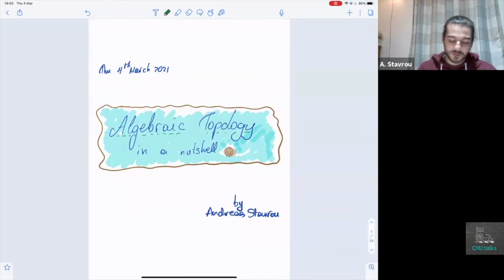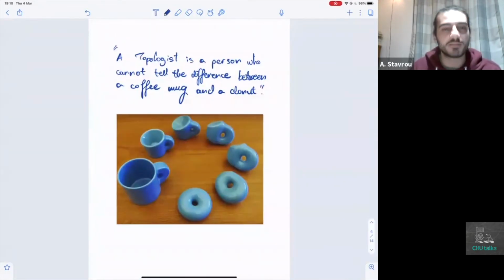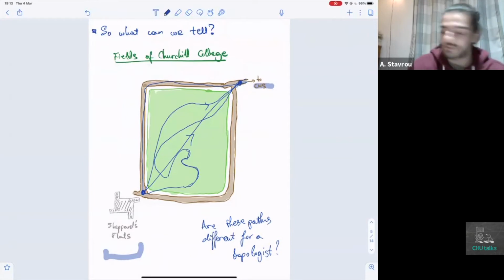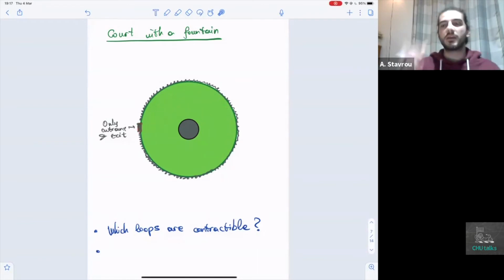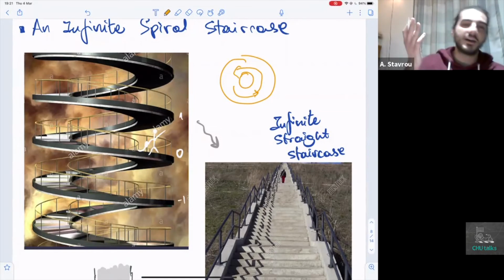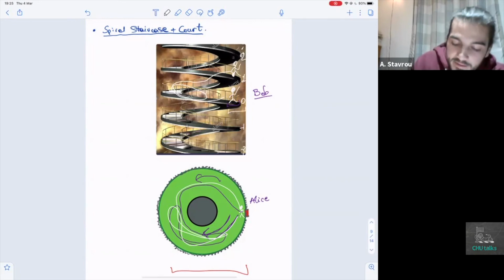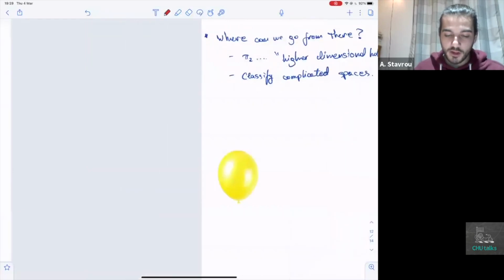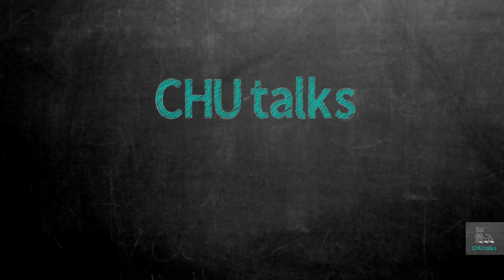Algebraic Topology in a nutshell - Andreas Stavrou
Title: Algebraic Topology in a nutshell

Presented at Churchill College, 4 March 2021 by Andreas Stavrou.